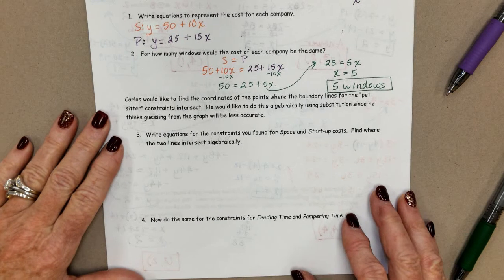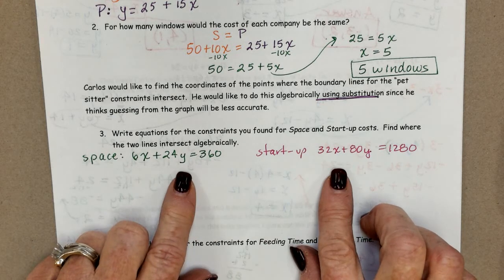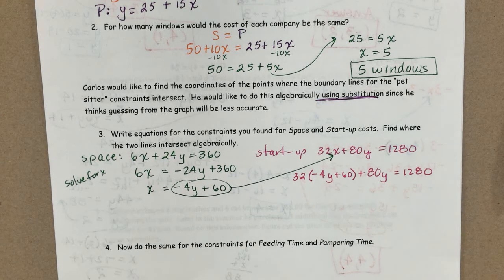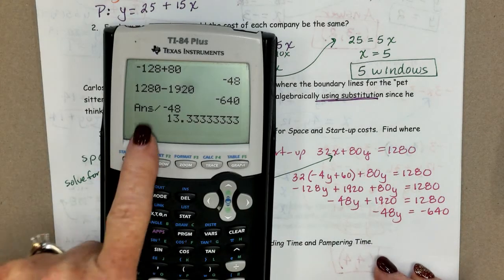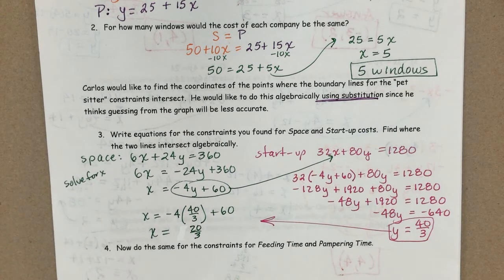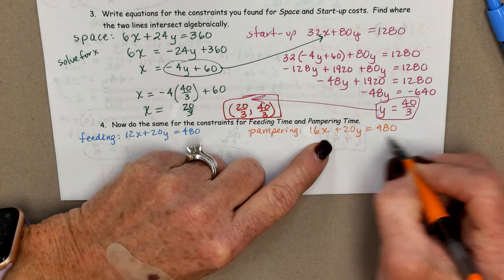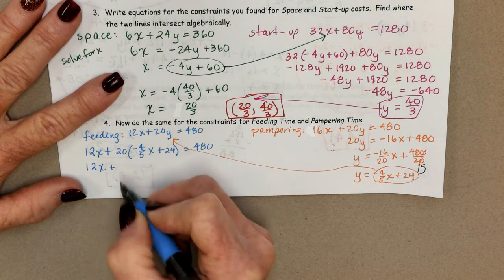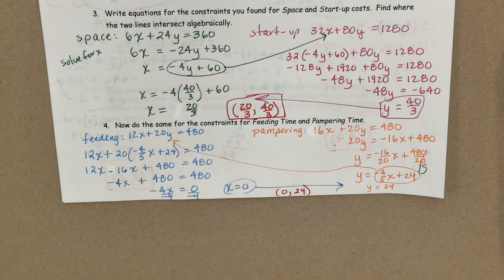Honors Math 1 video Task 5 5